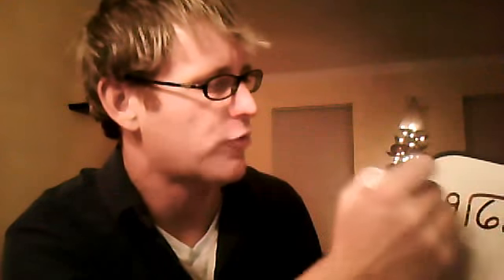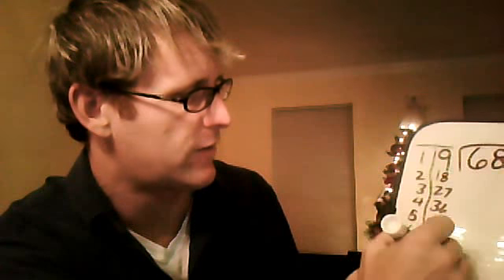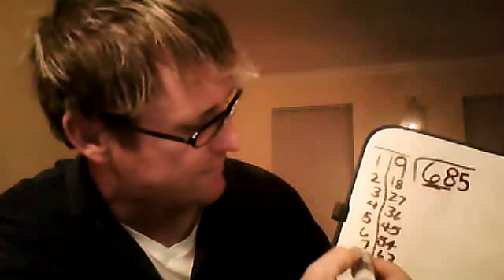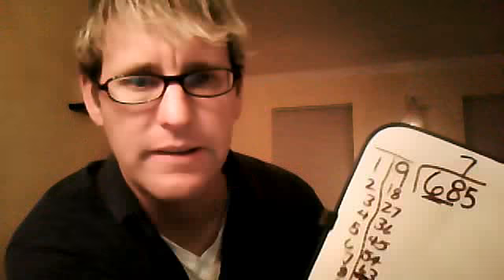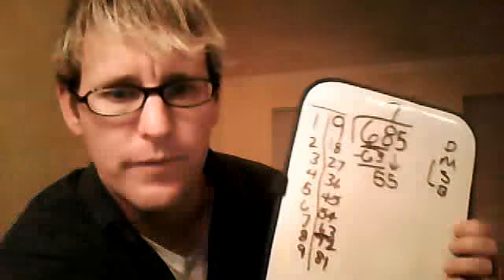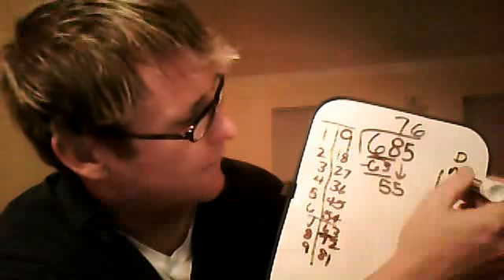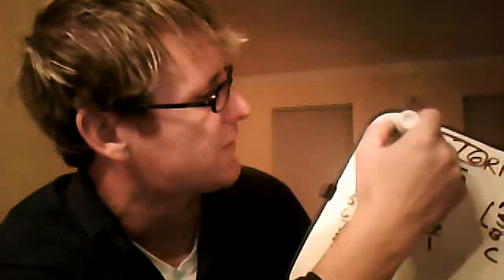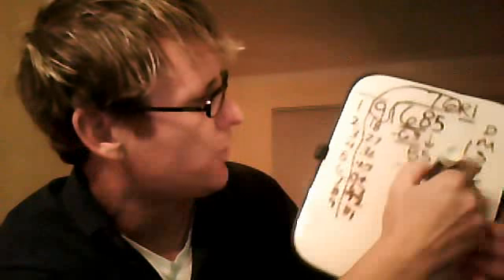Looooong Division!!!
tophero87's webcam video December  1, 2011 05:25 PM